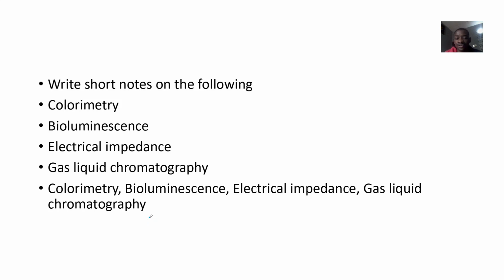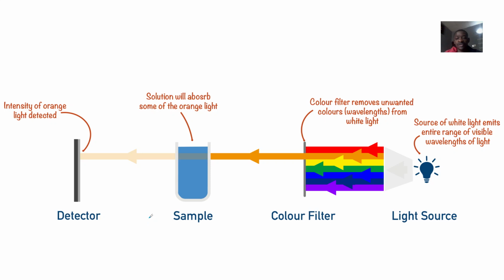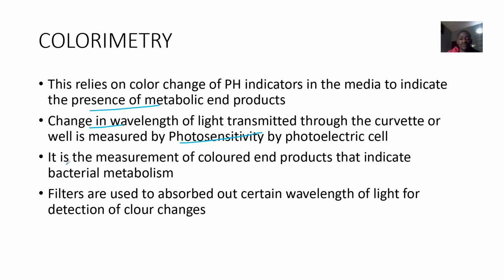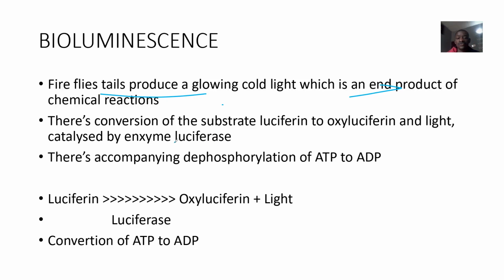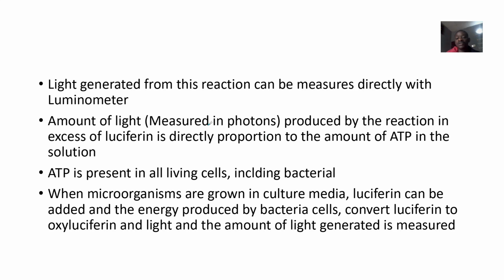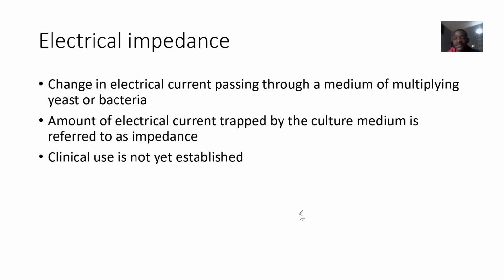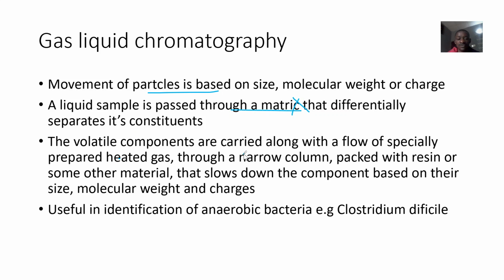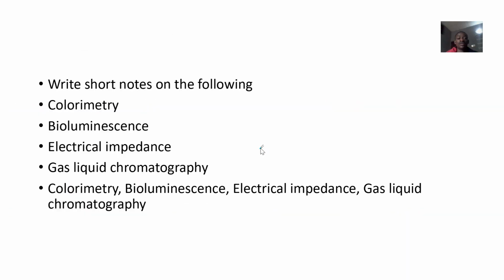Colorimetry, Bioluminescence, Electrical impedance, Gas liquid chromatography Laboratory Tests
Here’s an overview of these laboratory testing techniques and their applications:

1. Colorimetry
Principle: Measures the concentration of a substance by detecting changes in color intensity.

Applications: Used in clinical diagnostics, environmental monitoring, and food testing.

Example: Blood glucose testing using glucose oxidase colorimetric assays.

2. Bioluminescence
Principle: Uses light-emitting biochemical reactions to detect biological molecules.

Applications: Used in microbial detection, ATP assays, and genetic research.

Example: Detecting bacterial contamination in food using luciferase-based assays.

3. Electrical Impedance
Principle: Measures changes in electrical resistance to analyze cell size and count.

Applications: Used in hematology analyzers for blood cell counting.

Example: Automated complete blood count (CBC) testing.

4. Gas-Liquid Chromatography (GLC)
Principle: Separates and analyzes compounds based on their interaction with a gas and liquid phase.

Applications: Used in drug testing, forensic analysis, and environmental studies.

Example: Detecting volatile organic compounds (VOCs) in air samples.